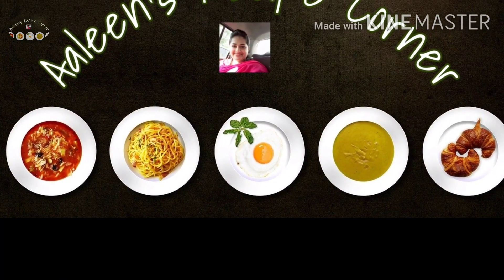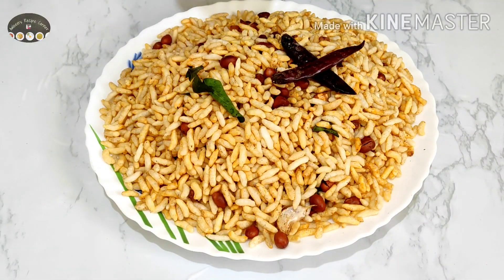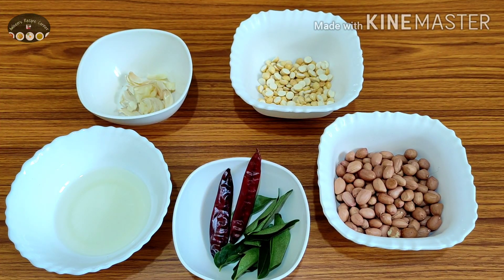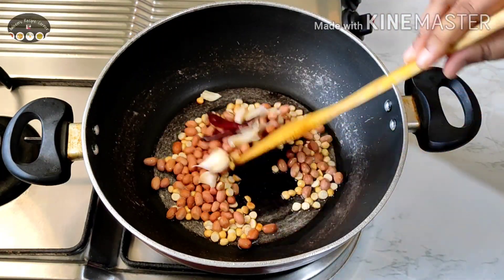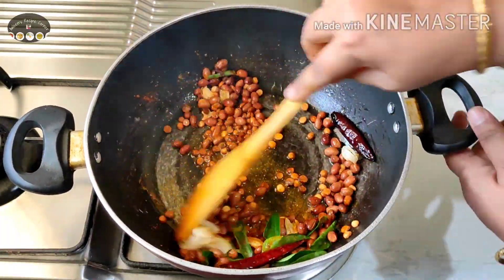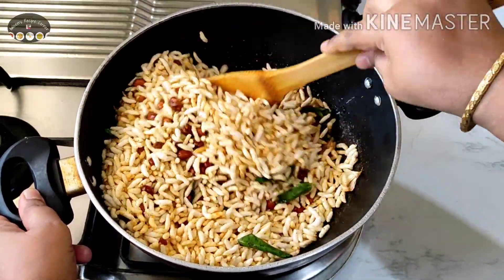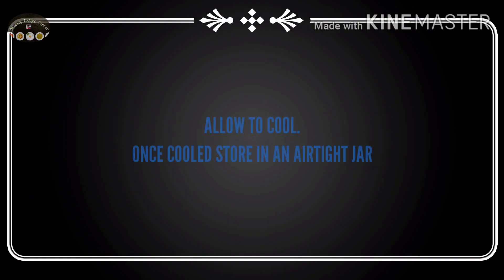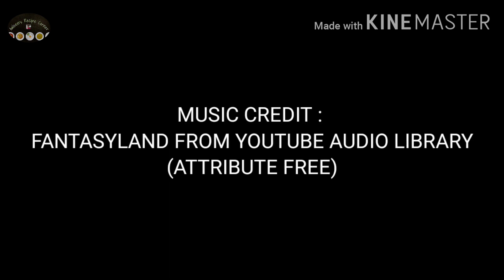Easy Iftar Snacks - Ramadan, Murmura Namkeen, Spicy Bhadang Recipe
More about the recipe : spicy puffed rice or murmura that's roasted on medium flame for two minutes with the tempered spices. Cool and store this in an airtight container, keep enjoying by munching this snack at evening tea time.

Please do give a try and share ur feedback in the comments section below.

Ingredients :
5-6 cups full puffed rice /churmur/murmura
1/4 tsp coriander powder
1/4 tsp turmeric powder
1/4 pepper powder
1/2 Tsp chilly powder
1 Tsp chat masala powder
3 tbsp oil
2 red chilli
1 sprig curry leaves
1/2 cup raw groundnuts
1/4 cup bengal gram/chana/roasted chana
6 cloves of crushed garlic